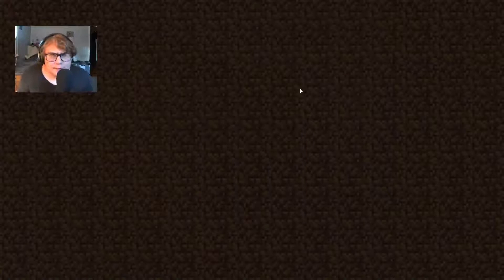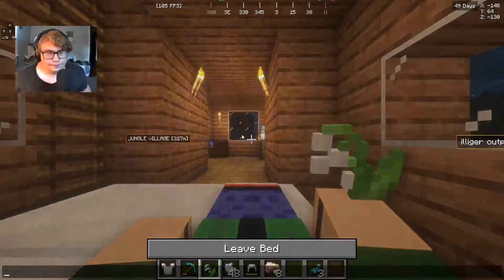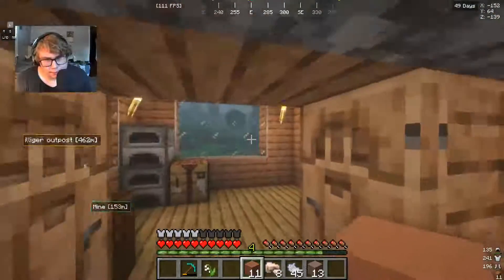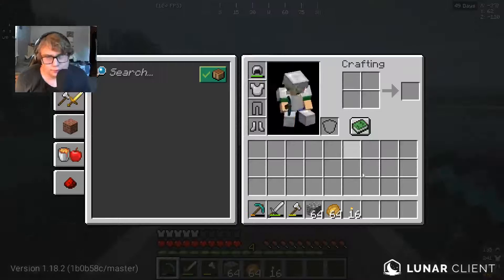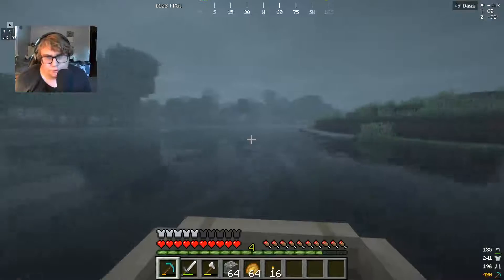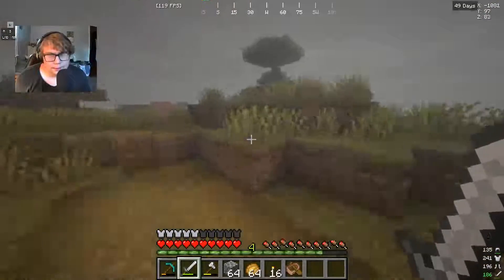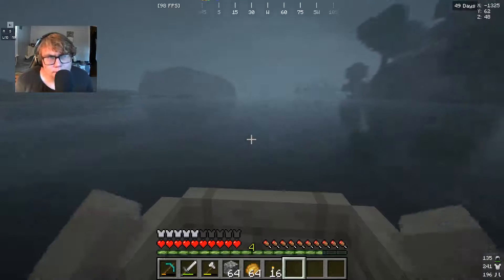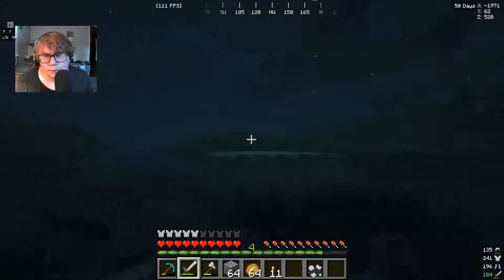minecraft #34 "The Adventure